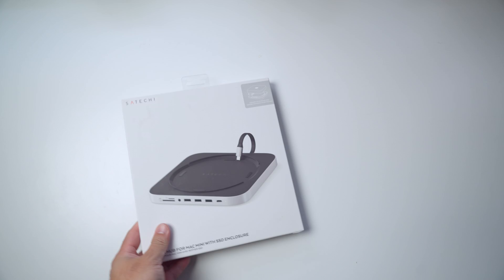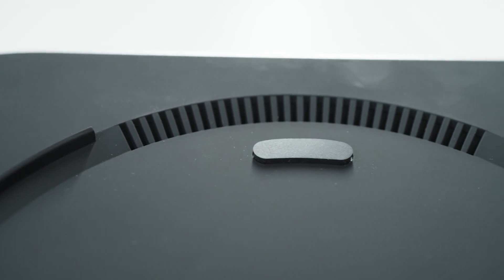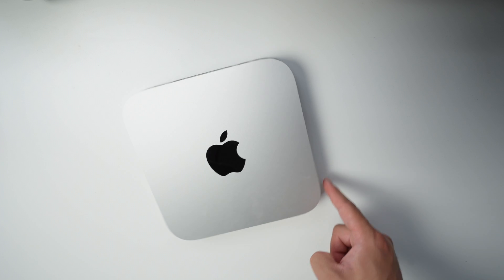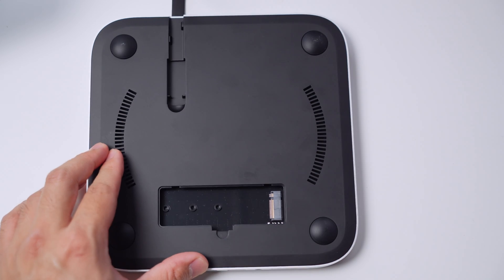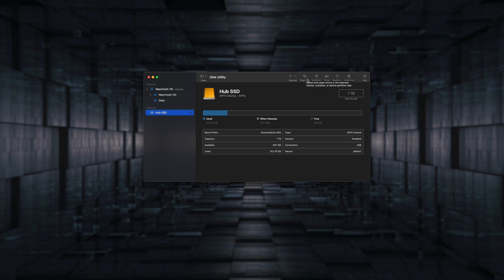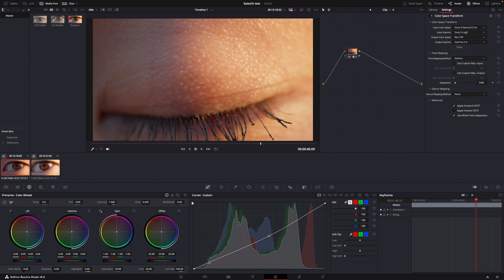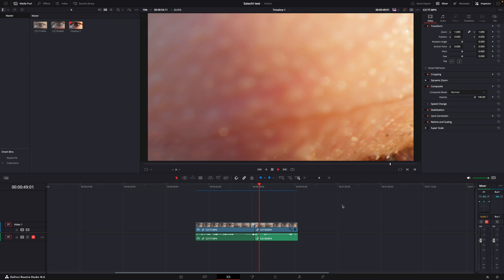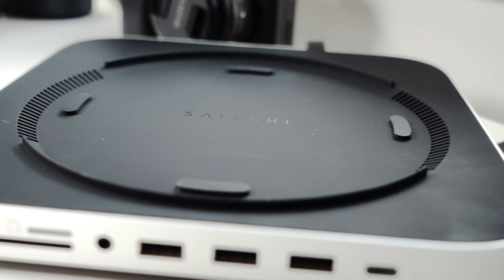UPGRADE your Mac Mini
LINK to the Satechi Hub for Mac mini

I picked up the Satechi hub with the SSD enclosure for my M2 Pro Mac mini. Needless to say, it’s probably one of the best accessories you can pick up for your Mac mini to feel a real upgrade. You’re getting extra storage, more ports, accessible ports, a stand to make your Mac mini look more beefy, and GRIP! In this video, we do a deep dive into the Satechi hub to see the quality, gains, and drawbacks.

Chapters:
0:00 Intro
0:05 Unboxing
0:10 Overview
0:51 Physical Quality
2:18 SSD Support
3:01 SSD Installation
4:31 SSD Speed Test
4:42 SSD Video Editing Test
5:50 SD Slots
6:04 Conclusion

Mac Mini (Base M2 Option)
Monitor Stand
NanoLeaf Lights (Triangle Version)
Video Light
Desk Base (Better Option)
Mouse Pad
Keyboard (Brown Switch)
Speakers (Better Option)
Chair (Similar option)
USB Hub
Desk Mat
Phone Mount (Better Option)
Cable Sleeves
RGB Strips
Camera (Main)
B Cam
B Cam Lens
Wide Lens
24-70 Lens
Macro Lens
Nifty 50 Lens
85 Lens